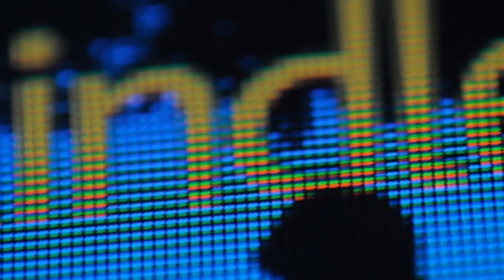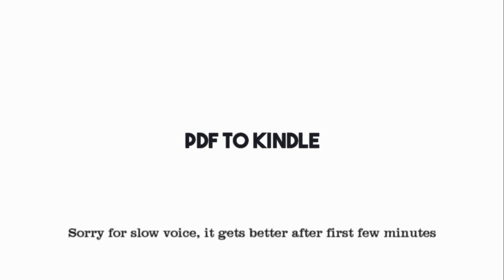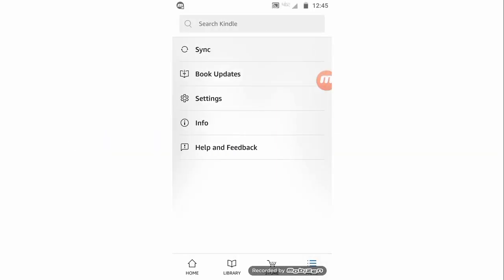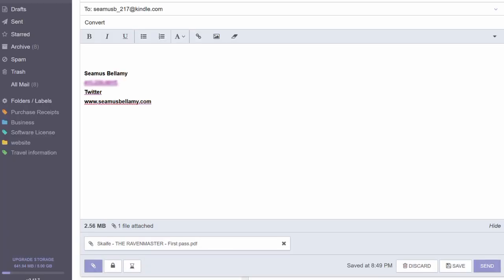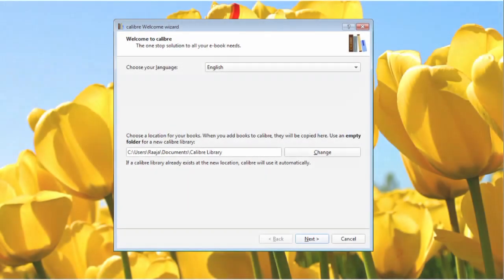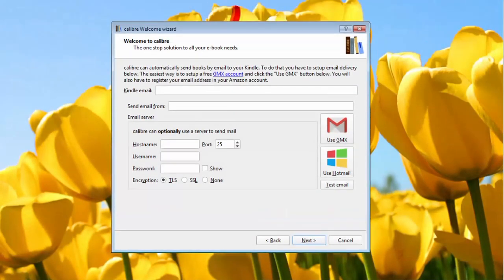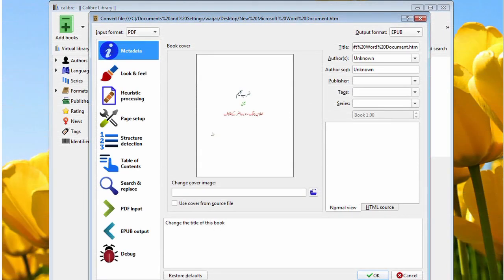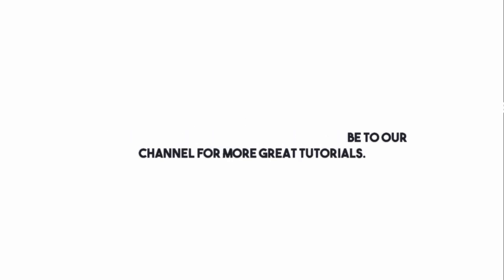PDF to Kindle; How to convert an e-book using Calibre (2018)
PDF to Kindle; How to convert an e book using Calibre in 2018!

If you rely on a Amazon Kindle (or Kindle app) for reading books, you already know that it also support pdfs as well. Every Kindle device or Kindle app comes with its own email address that can be used to send any PDF file straight to your device by attaching it to an email.

But reading PDF files on a Kindle device isn't everyone's cup of tea, it requires a little help. If you just copy & paste PDFs to your kindle device, it'll be fine if you'll be reading 'em at their full size, but it's not going to be good if you're using a little Kindle e-reader. The small size of the display forces you to zoom and scrool around to read the document. It's a pretty miserable experience.

So, how can you read PDF files on your Amazon Kindle (or Kindle app)? It's simple, you just convert the books you own, then read 'em on Kindle. In this tutorial, we'll show you the aforementioned email trick first, and then we'll guide you step by step to convert your PDFs yourself using software called Calibre.